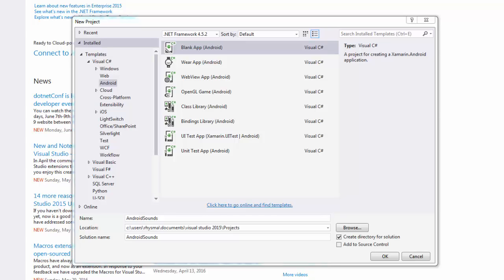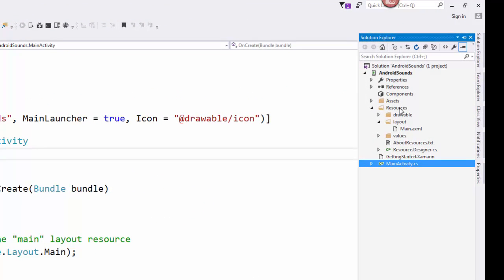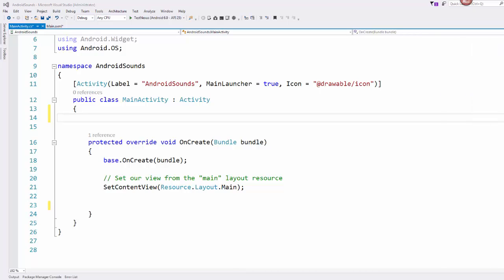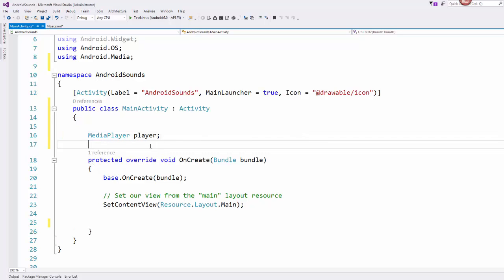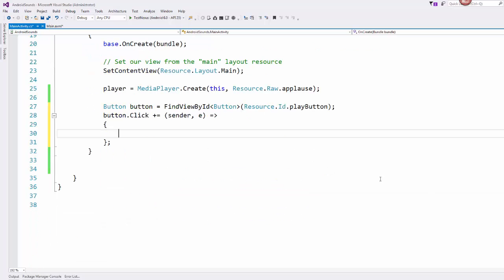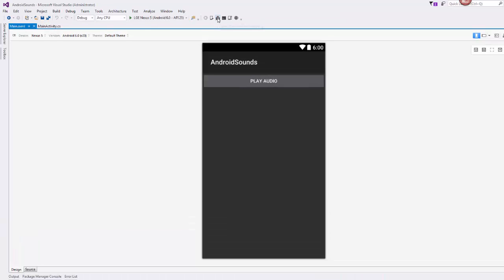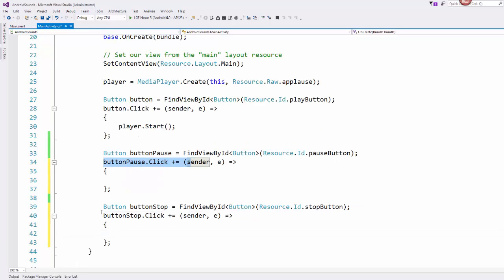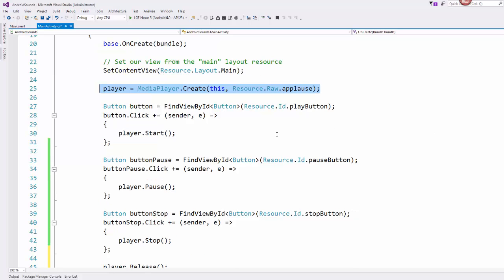Xamarin Android Lesson 4 - Playing Audio Files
This video will show you how to use the MediaPlayer class to start and stop MP3 audio in your Xamarin Android app.